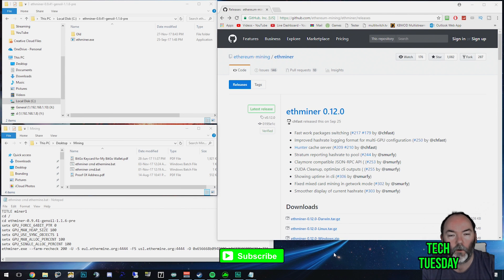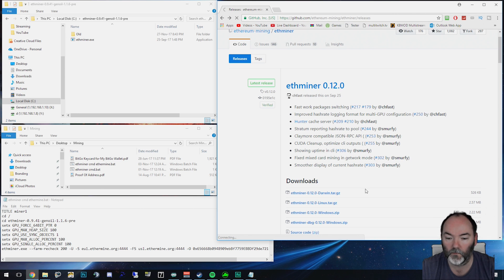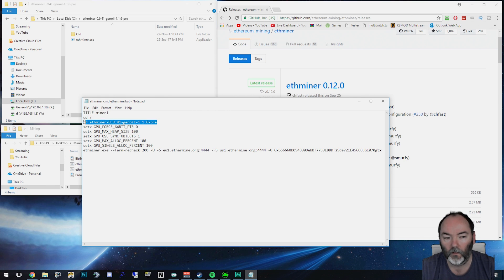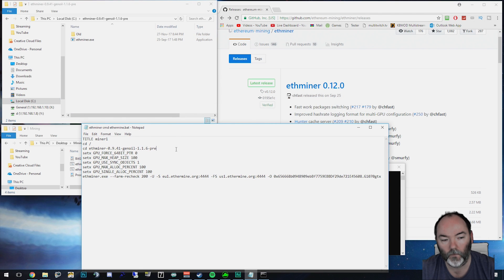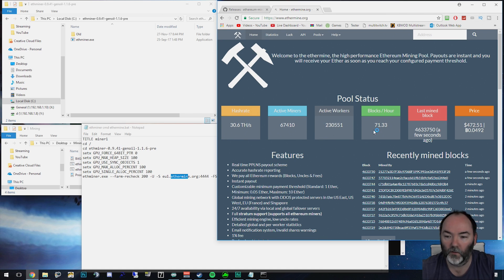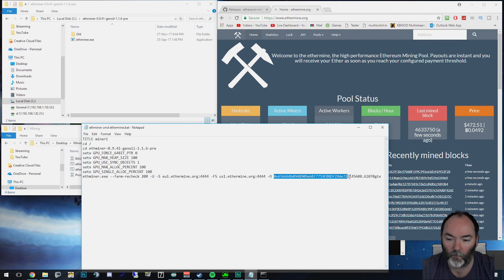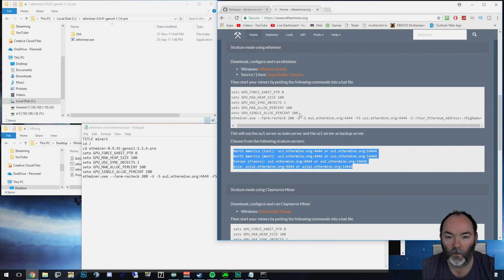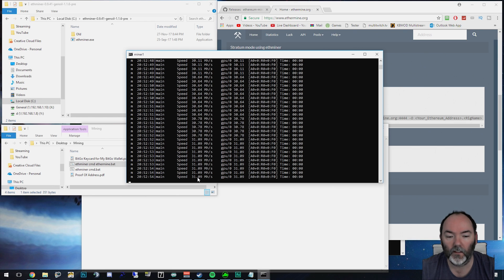How To Mine Ethereum Windows 10 PC On A Mining Rig | Tutorial CryptoCurrency Eth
VLVzBCsEcQ1gRuNhrBAA1D3cyc5V4DfZun